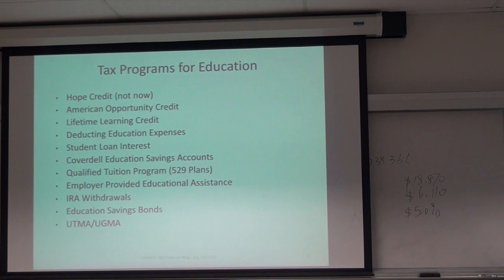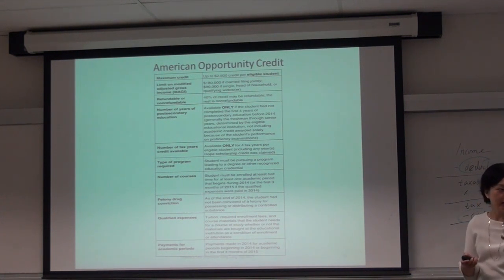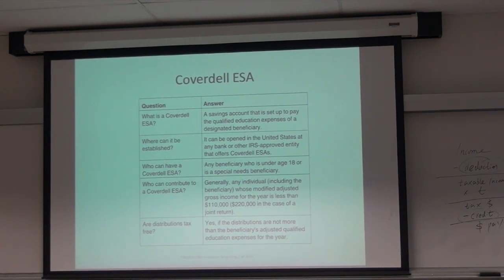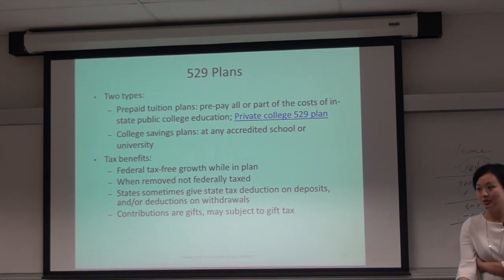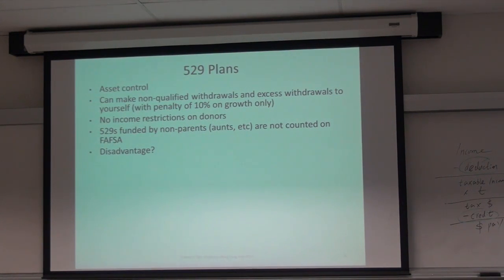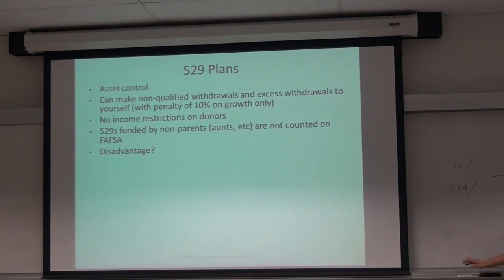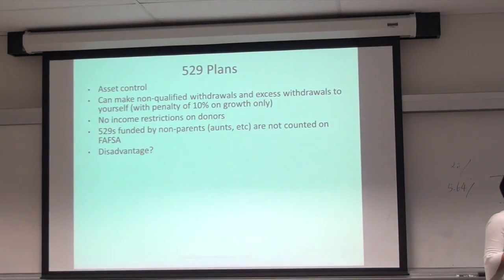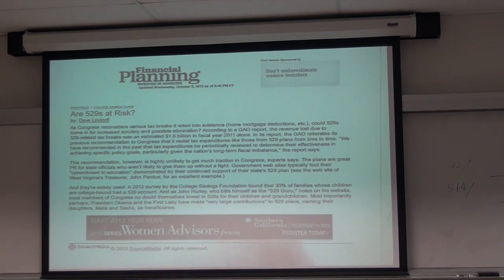Education planning 2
This video is about Education planning 2